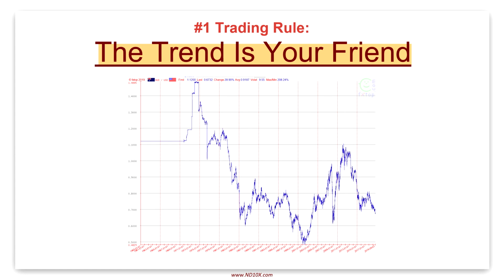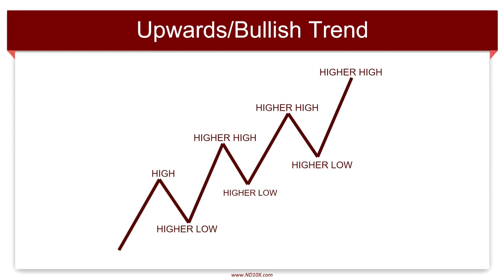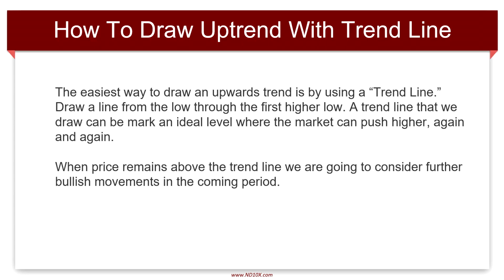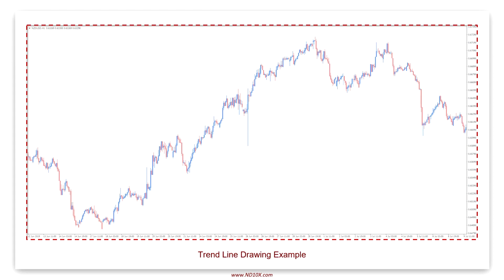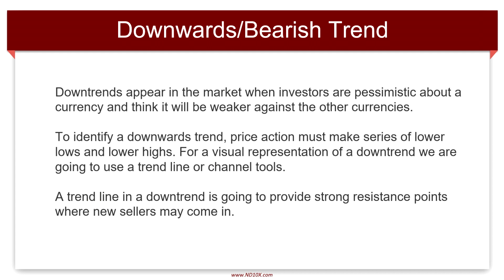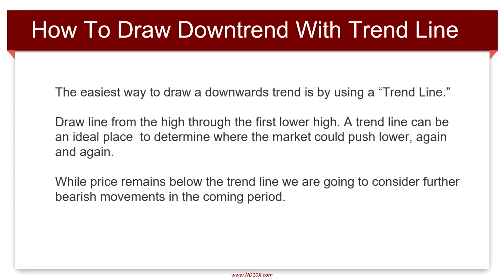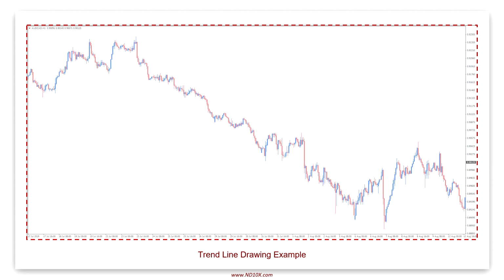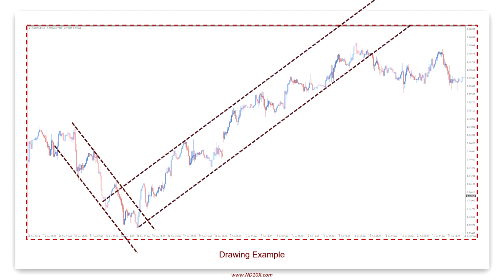Day Trading For Beginners - Trend Is Your Friend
Welcome to my FREE How-To Day Trade series. These videos are geared towards helping a new traders understand the basic concepts of day trading in the forex market.⚡️

In this lesson, the main focus is on the Trend, we are going to talk about why Trend is Your Best Friend! 💵